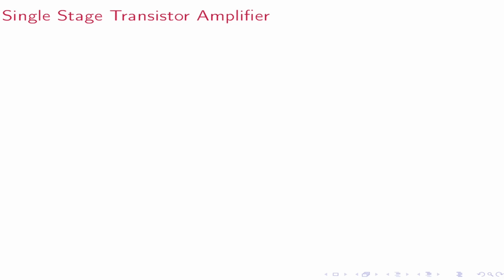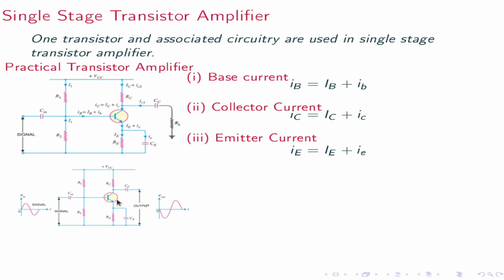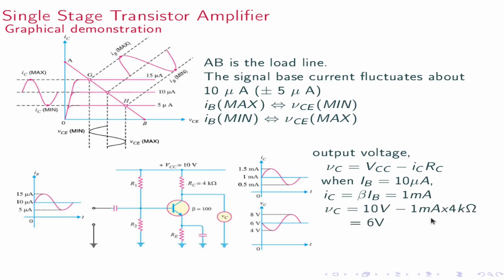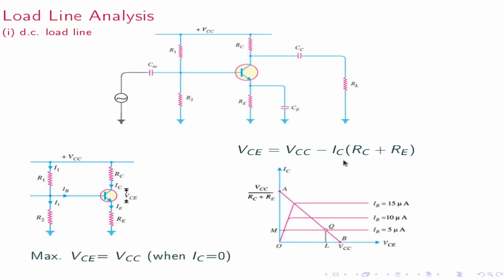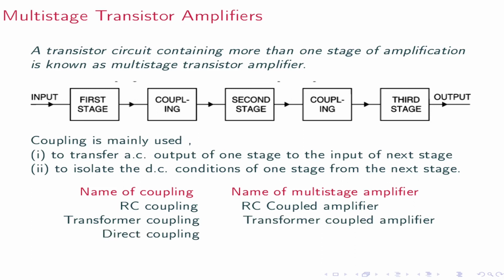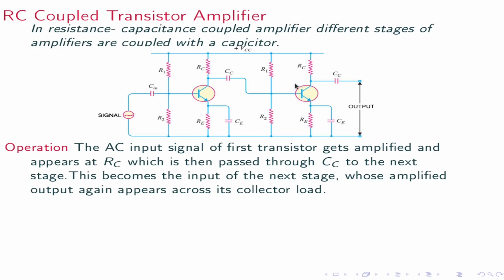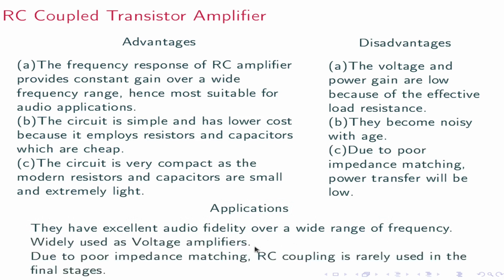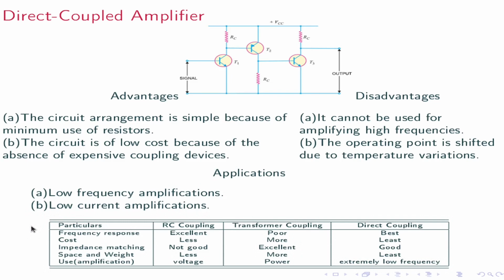Transistor3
Single stage and multi stage transistor amplifiers